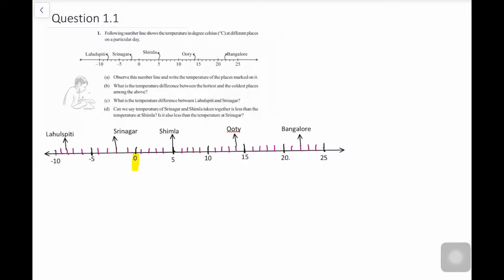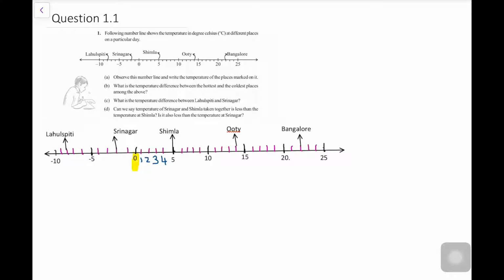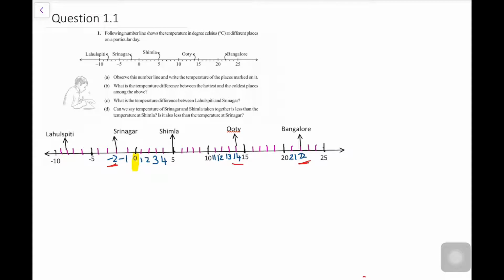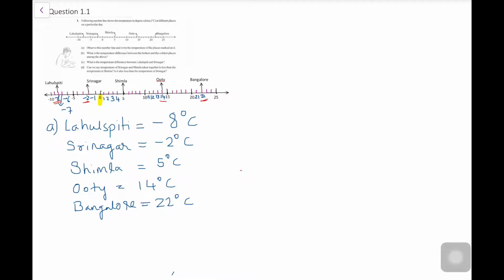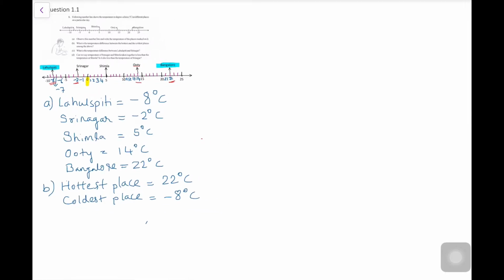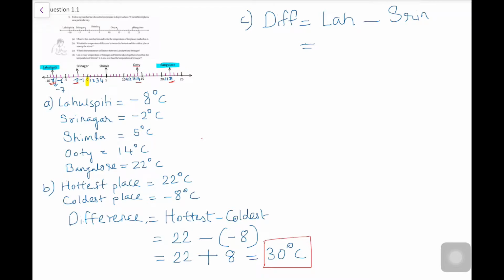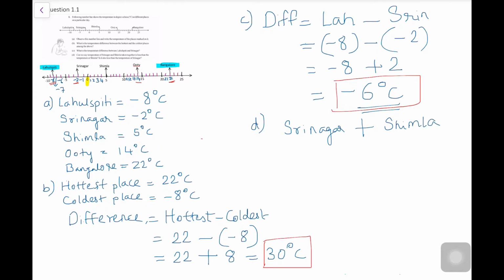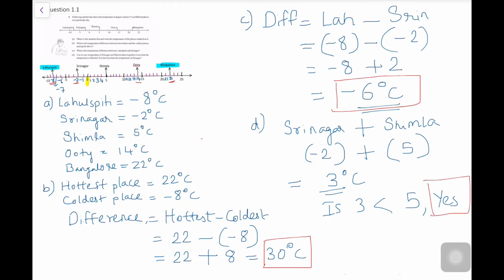Class 7 - Maths - Ex 1.1, Q 1 | Chapter 1 - Integers | NCERT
NCERT solutions of Class 7 Maths.
Here we discuss Question # 1 , Exercise 1.1, from the Chapter Integers